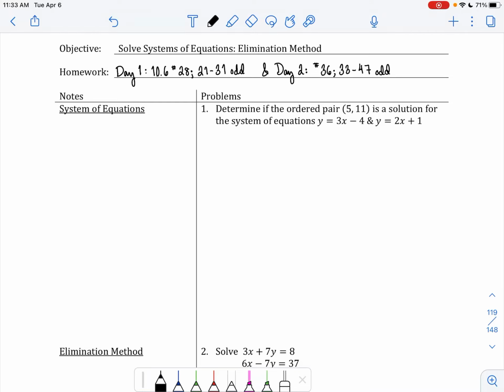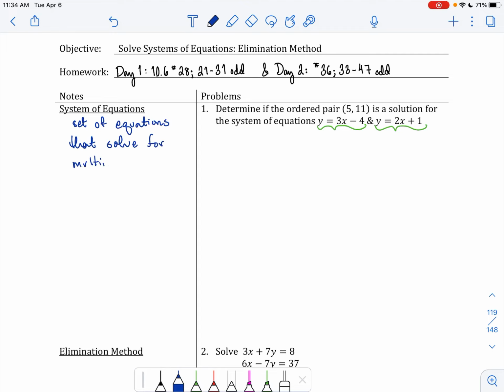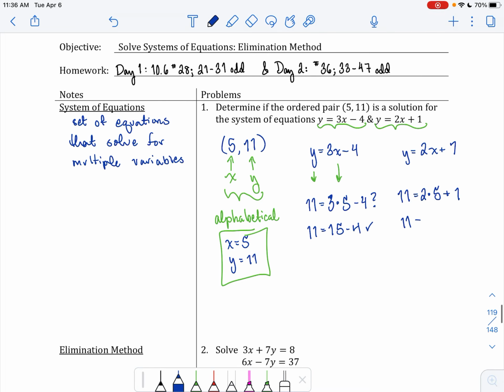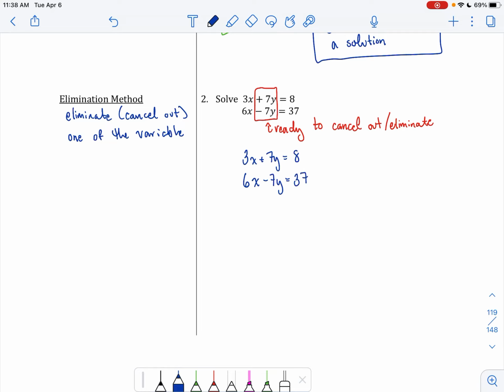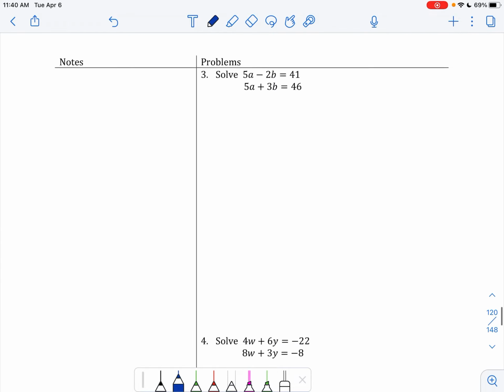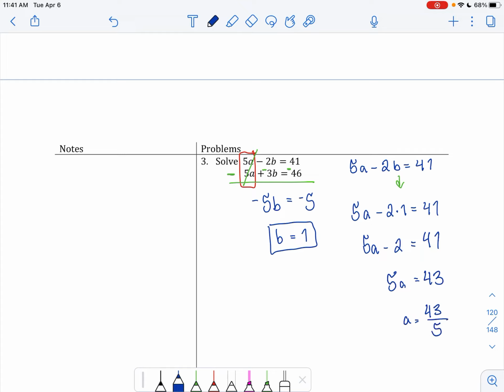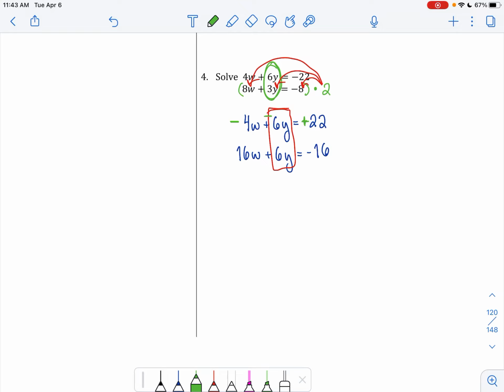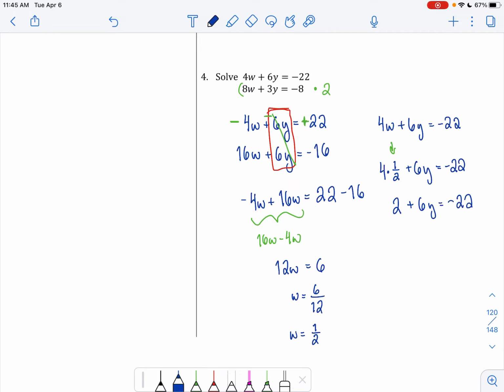Solve Systems of Equations using the Elimination Method